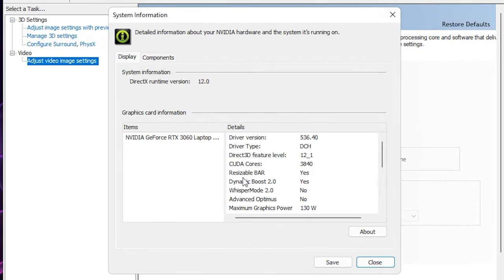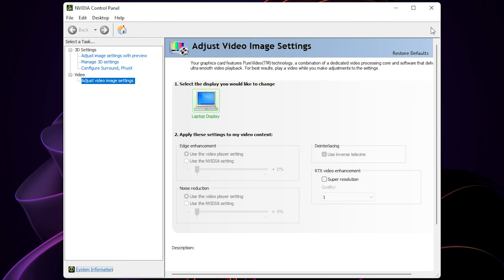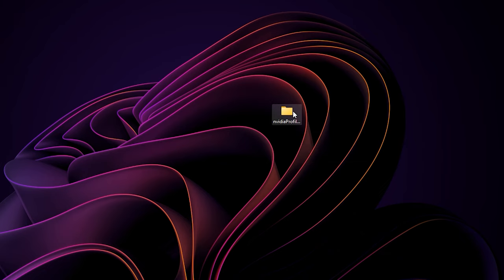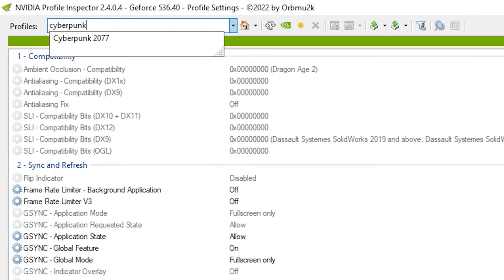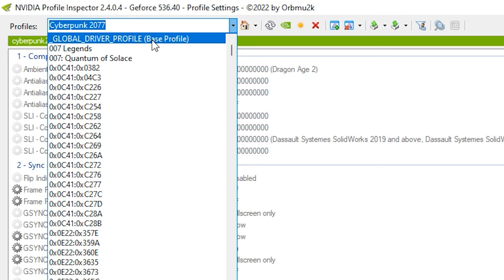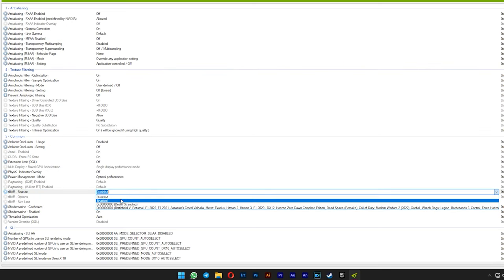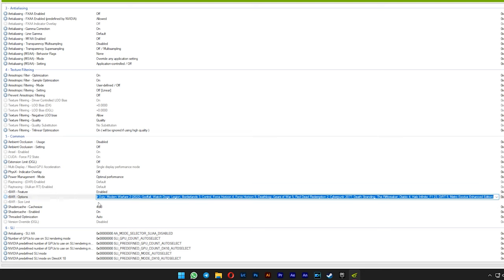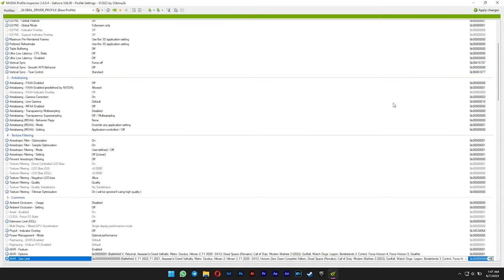Force Enable Resizable BAR in Any Games Easily!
In this video I'm showing you how to force enable Resizable BAR or ReBAR in any games. Usually it's done inside the BIOS menu but it's not always possible especially on laptops. This tweak is not permanent, so you need to reapply it everytime you update to new drivers.

📁 SOURCE LINKS 📁